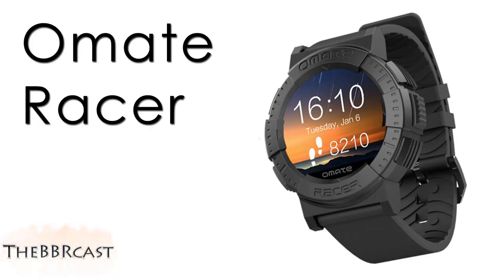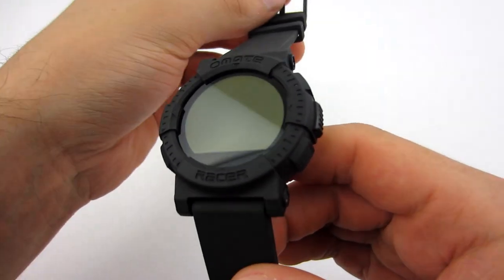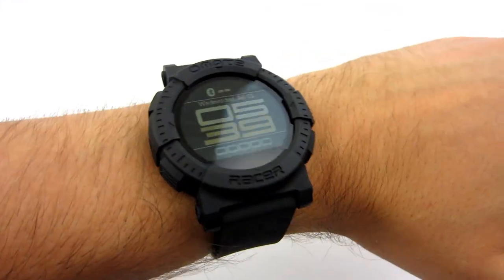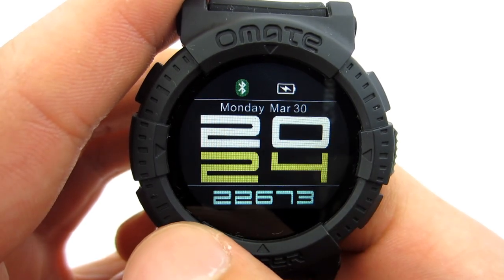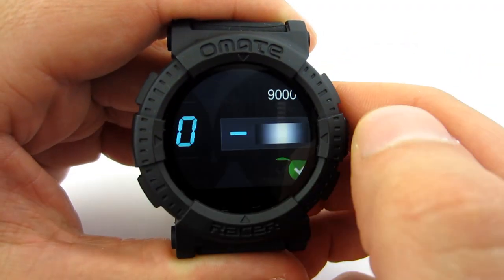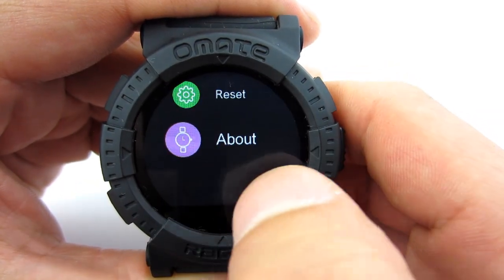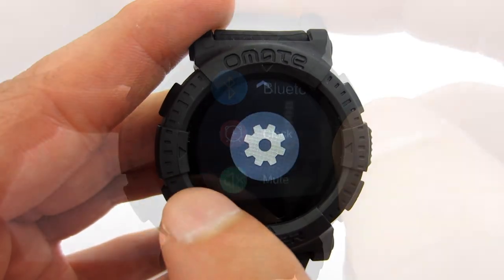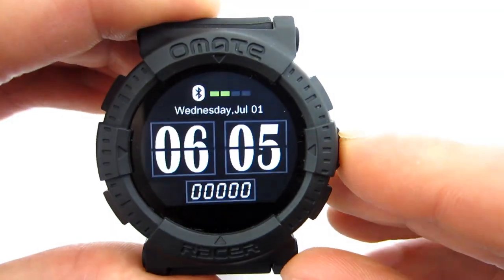Omate Racer Smart Watch Review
Amazon USA
Amazon UK
Amazon DE
Amazon CA
Amazon IT
Amazon FR
Amazon ES